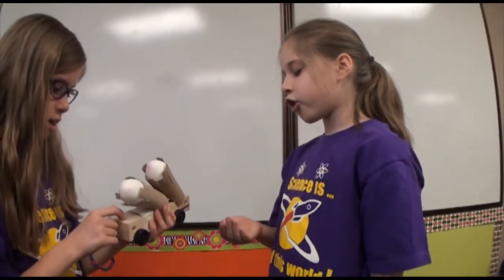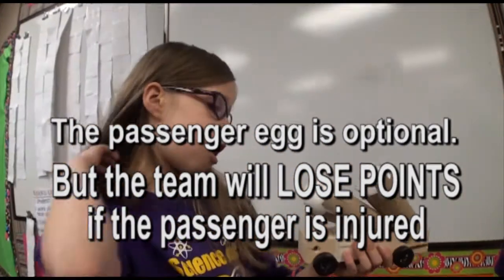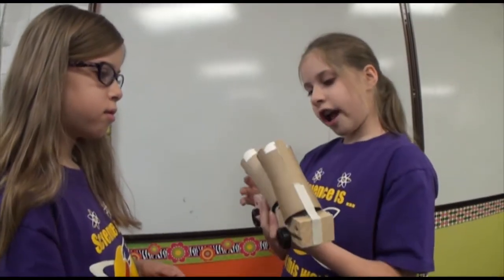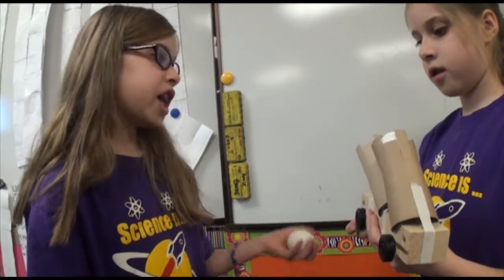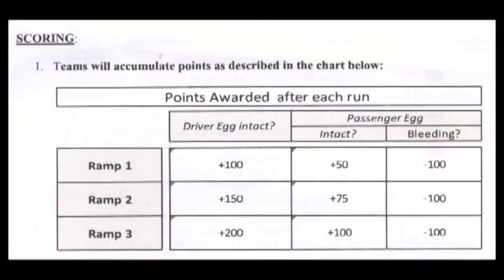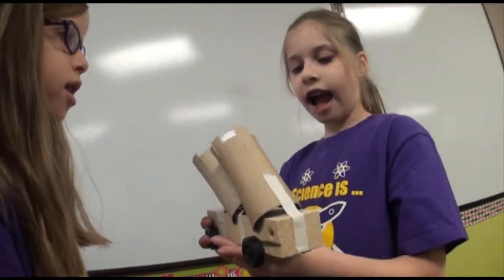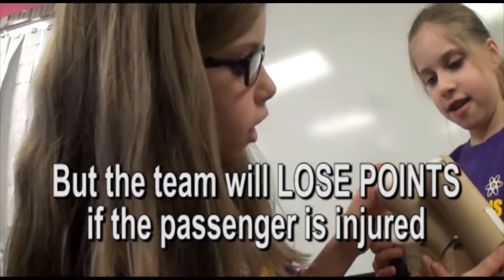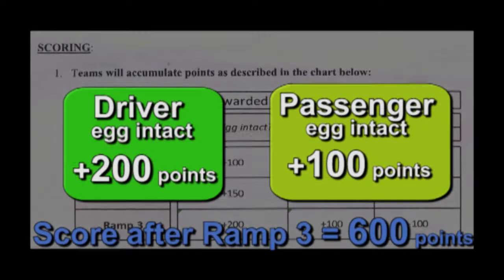Crash Car passenger egg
Scores for the optional passenger egg is really quite simple. Th Event Supervisor will not be able to tell you your score when you're finished. It is computed later, and your build time is compared to other teams to determine the final ranking.

Thank you  Carmen and Karina